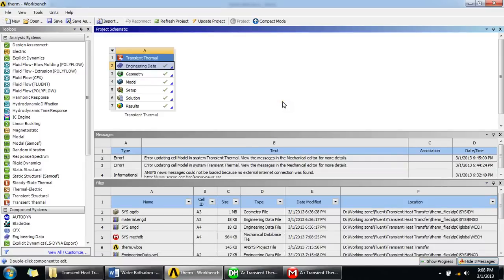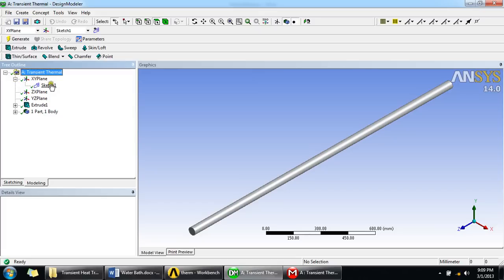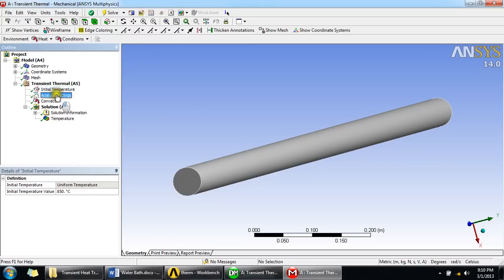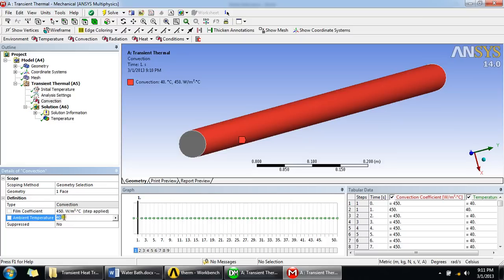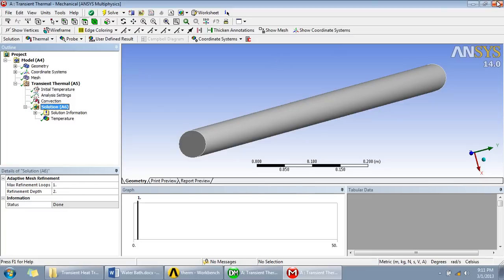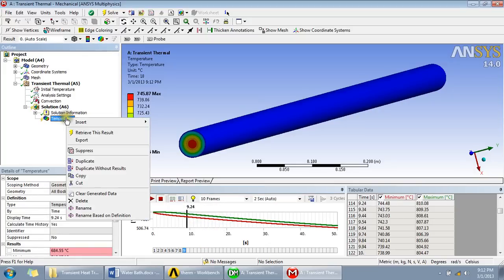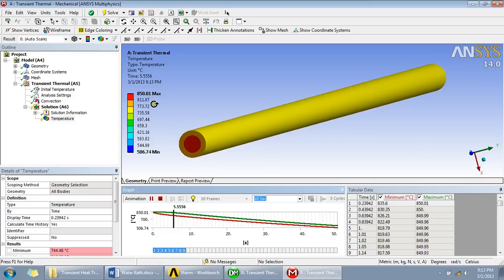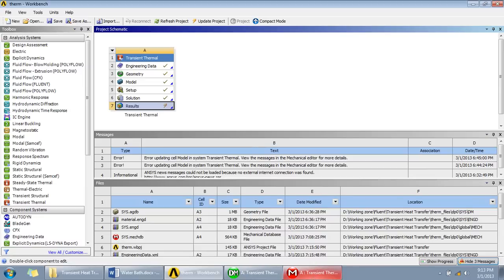Transient Thermal Analysis in ANSYS - Tutorial (Quenching Process)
This is a tutorial of transient thermal analysis in ANSYS.